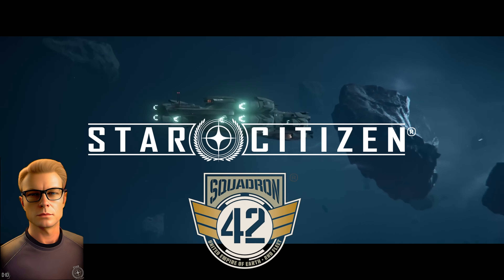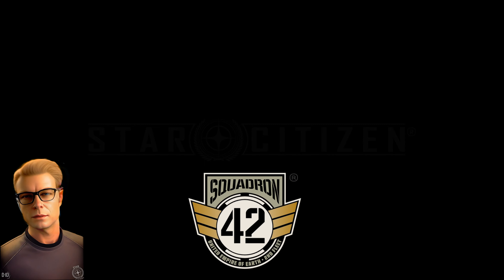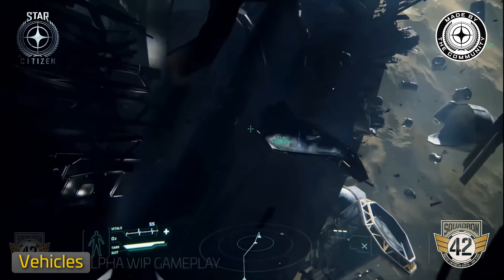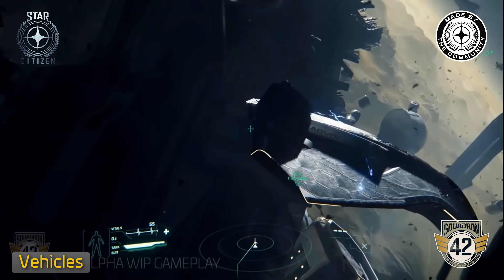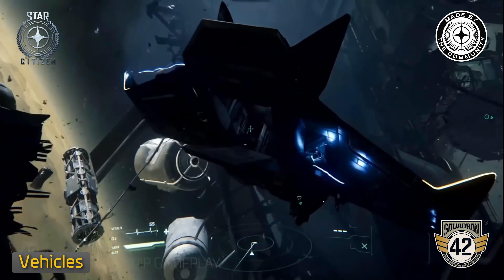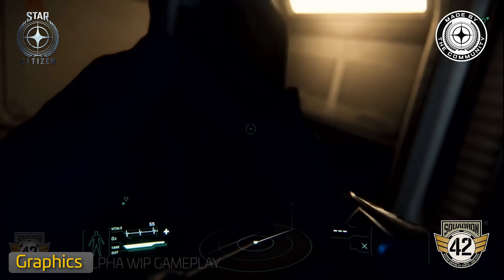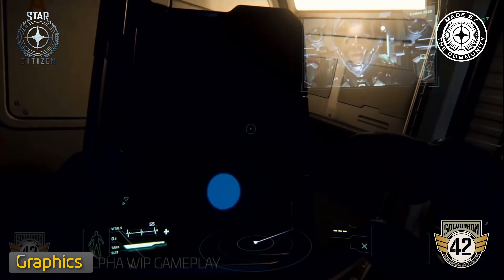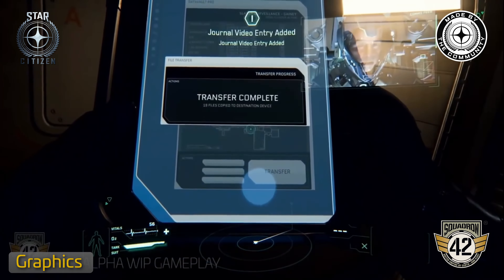Star Citizen: Monthly Report Highlights - March 2023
This Star Citizen: Monthly Report Highlights summary covers updates from the development team of Star Citizen in March 2023.